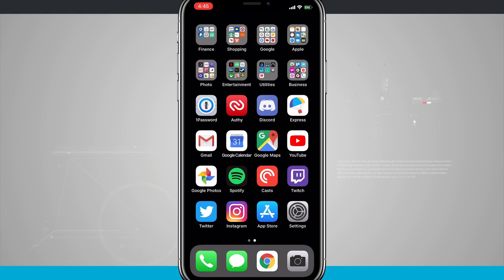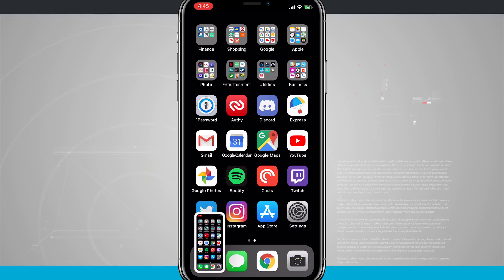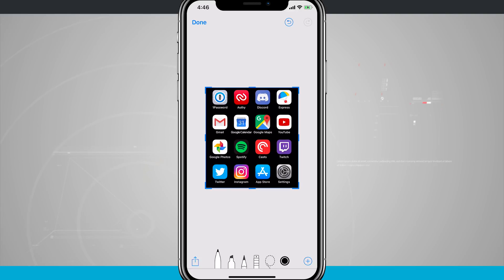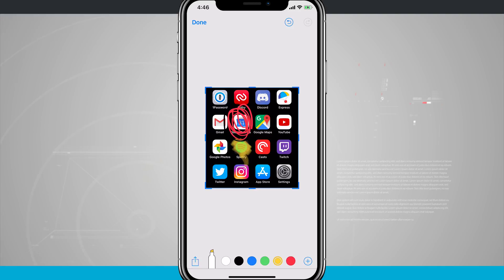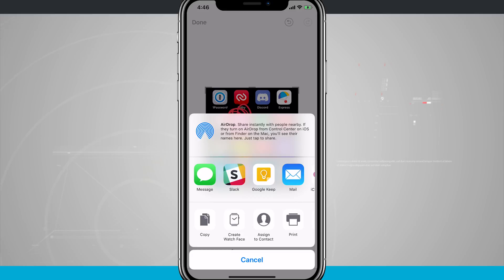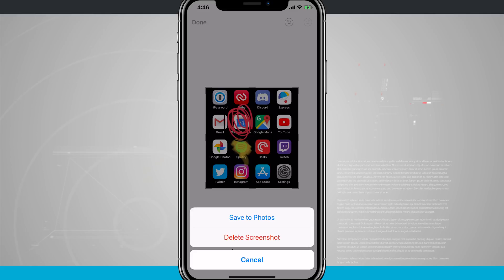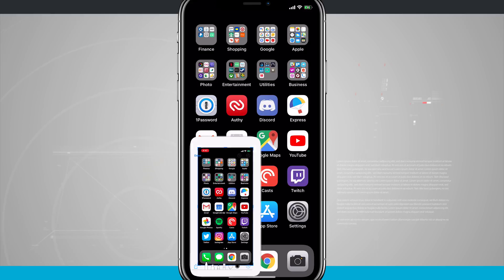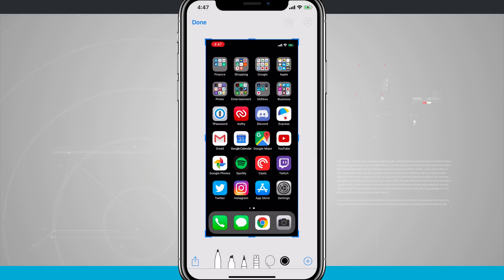iPhone X Tips - How to Take and Share Screenshots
Traditionally to take a screenshot on an iPhone you would press the home button and lock button at the same time but because the iPhone X doesn't have a physical home button things have needed to change. In this video, I'll show you how to take and share screenshots on your iPhone X.